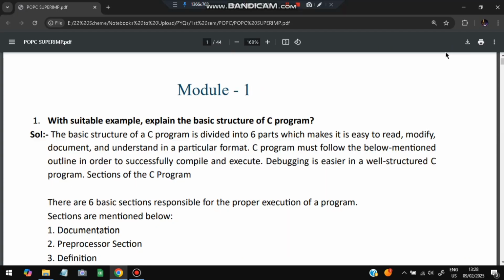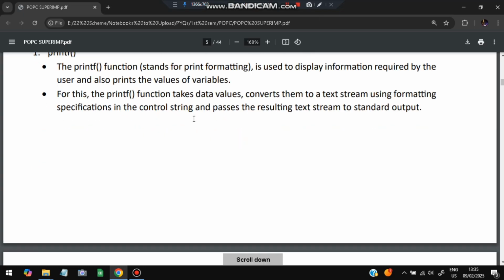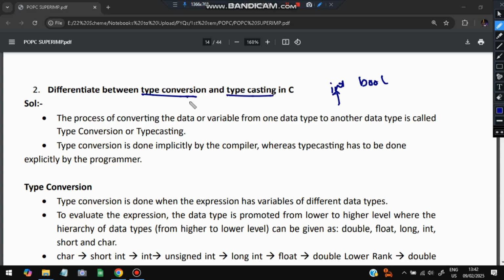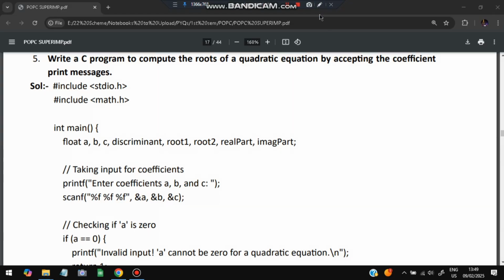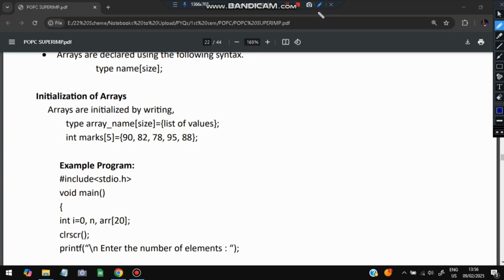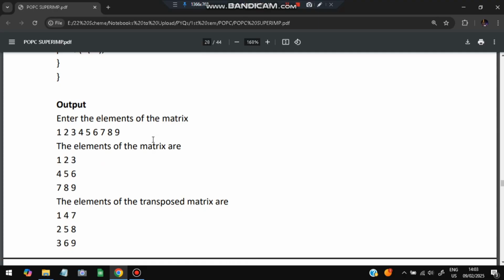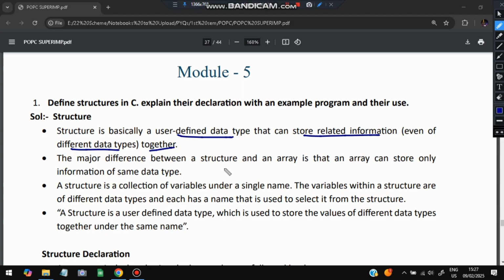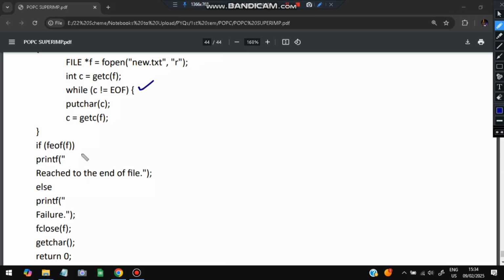PRINCIPLES OF PROGRAMMING USING C SUPER IMPORTANT 🔥🔥🔥 PASSING PACKAGE💯🤩| BPOPS103/BPOPS203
PRINCIPLES OF PROGRAMMING USING C PASS PACK
PRINCIPLES OF PROGRAMMING USING C PASS PACKAGE
PRINCIPLES OF PROGRAMMING USING C BACKLOG

Never Miss the Most Expected Questions from PRINCIPLES OF PROGRAMMING USING C. In this video, learn Trends and Patterns seen in the Previous Year VTU exam papers. Selected PYQs 🎯 With Best Shortcuts | PRINCIPLES OF PROGRAMMING USING C | Most Expected Questions with Solutions PDF | Afnan Marquee

⌛ Time Stamps

✅️ MODULE 1
0:00 With suitable example, explain the basic structure of C program? 🔥🔥🔥

3:01 What are the various data types available in C? 🔥🔥🔥

5:08 What are variables? Explain the rules for declaring variables in C 🔥🔥🔥

6:29 Explain printf(), scanf() functions with syntax 🔥🔥🔥

9:12 Explain various input devices (or) list and explain two input - output devices 🔥🔥🔥

11:09 Define computer. Describe the characteristics of computer in detail 🔥🔥🔥

✅️ MODULE 2
12:14 Differentiate and illustrate the use of break and continue statements in loops 🔥🔥🔥

13:42 Differentiate between type conversion and type casting in C 🔥🔥🔥

16:42 Write a C program to check whether the given number is a palindrome or not 🔥🔥🔥

18:54 Explain the concept of nested loops with a suitable program 🔥🔥🔥

20:45 Write a C program to compute the roots of a quadratic equation by accepting the coefficient print messages 🔥🔥🔥

22:29 Explain switch statements with syntax. Write a C program to simulate calculator 🔥🔥🔥

✅️ MODULE 3
24:52 Write a program to swap two numbers using call by reference method 🔥🔥🔥

26:25 Discuss the application of multidimensional arrays in C programming 🔥🔥🔥

27:28 Explain declaration and initialization of one-dimensional and two-dimensional arrays with example 🔥🔥🔥

30:07 Describe different types of storage classes with example 🔥🔥🔥

32:01 Write a C program to transpose MxN or 3x3 matrix in C 🔥🔥🔥

35:13 Explain the syntax of function declaration and function definition with example 🔥🔥🔥

✅️ MODULE 4
36:11 Define pointer. Explain the declaration of a pointer variable with an example 🔥🔥🔥

36:59 Define a string. List string manipulation methods and explain any two of them 🔥🔥🔥

39:05 Write a C program to compute the sum, mean and standard deviation of all elements stored in an array 🔥🔥🔥

40:04 Explain how strings are represented in memory, providing suitable examples 🔥🔥🔥

40:38 Explain gets() and puts() function with example 🔥🔥🔥

✅️ MODULE 5
41:47 Define structures in C. Explain their declaration with an example program and their use 🔥🔥🔥

42:55 Differentiate between structures and union, with examples for each in C 🔥🔥🔥

44:57 Write a C program to read from a file and display its content on the console 🔥🔥🔥

46:08 Define enumerated data types, explain their declaration and access of enumerated data types with a code in C 🔥🔥🔥

46:52 Explain the process of opening a file 🔥🔥🔥

47:46 Explain the process of detecting the end of file 🔥🔥🔥